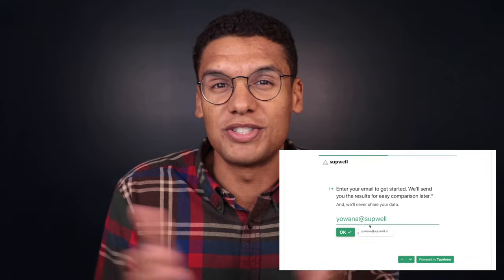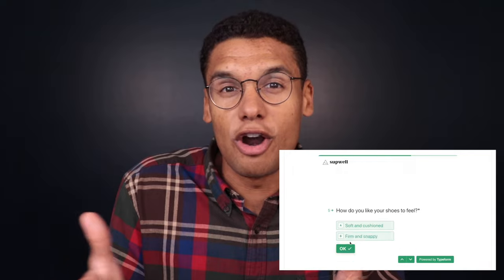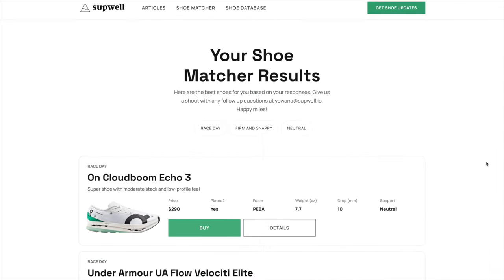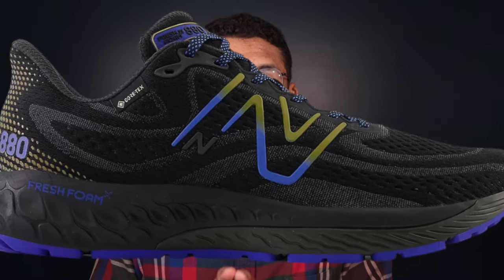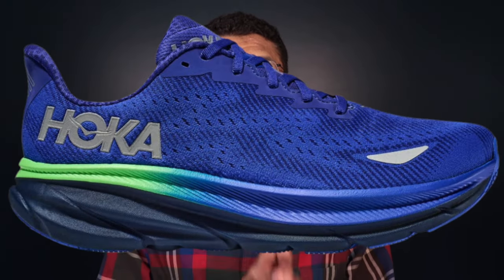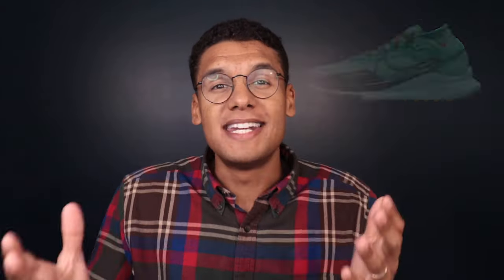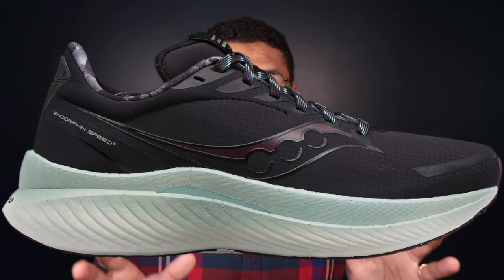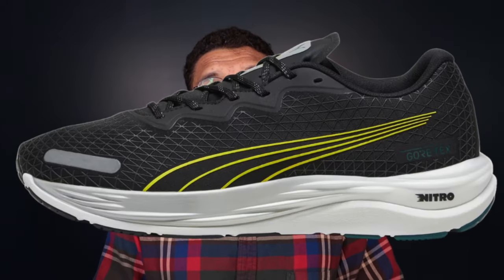Best Waterproof Running Shoes for Fall & Winter 2023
It's getting to that time of year. Days are shorter, mornings are colder and the weather is wetter. Here are the best waterproof, water resistant and Gore-Tex running shoes for fall and winter 2023.

0:00 - Overview
1:39 - New Balance 880 v13 GTX
2:42 - Hoka Clifton 9 GTX
3:33 - Saucony Triumph 20 Runshield
4:44 - Nike Pegasus Trail 4 GTX
6:06 - Saucony Endorphin Speed 3 Runshield
8:26 - Puma Velocity Nitro 2 GTX
9:17 - Hoka Speedgoat 5 GTX

Try the free running shoe matcher tool at runningshoematcher.com